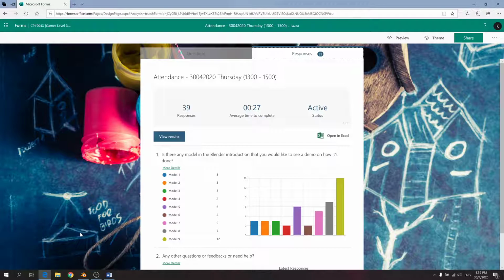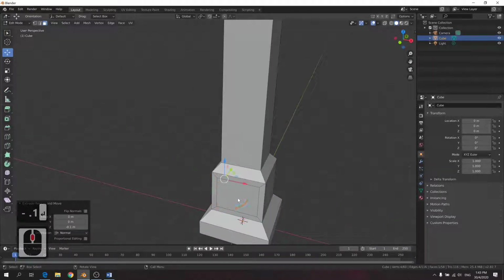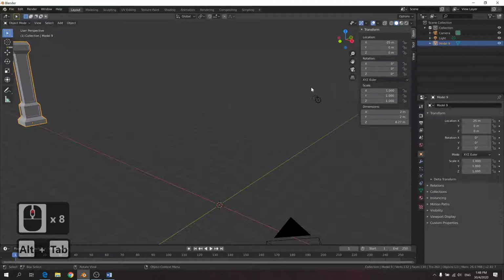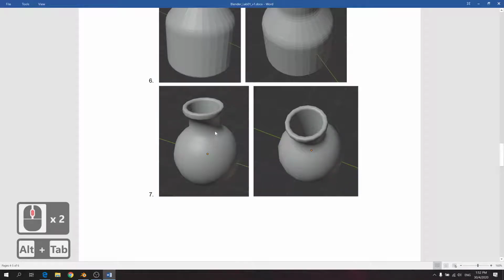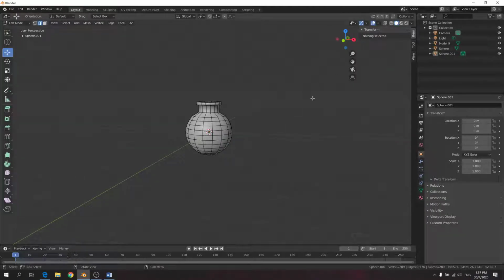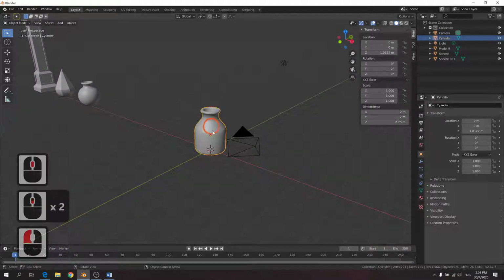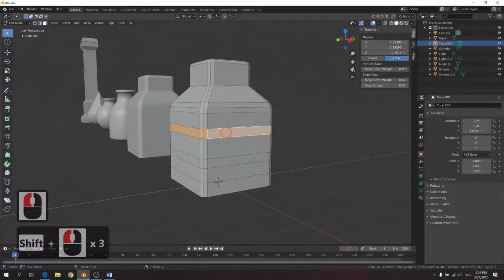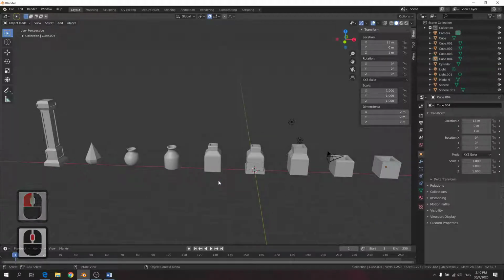Review on Blender introduction models.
Model 9 - 0:30
Model 8 - 8:27
Model 7 - 12:28
Model 6 - 18:10
Model 4 - 22:17
Model 5 - 25:40
Model 3 - 28:12
Model 2 - 29:00
Model 1 - 30:10